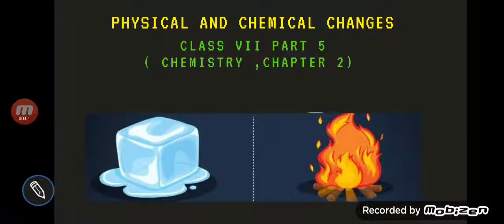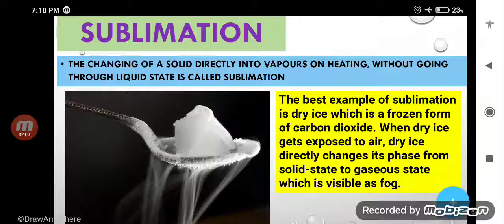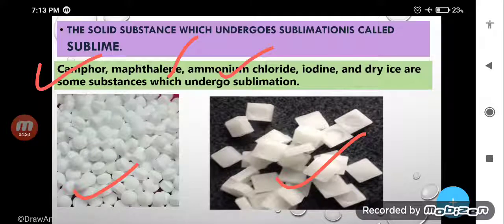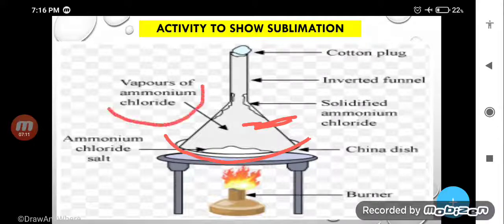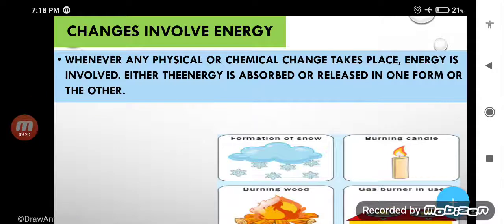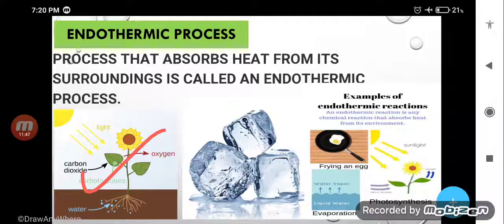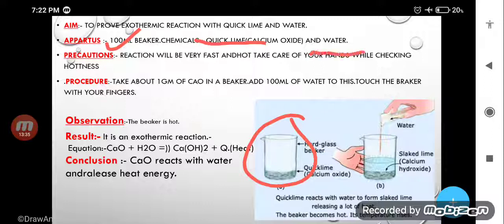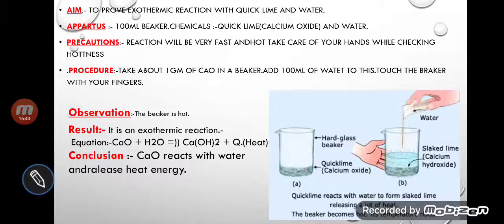PHYSICAL AND CHEMICAL CHANGES ( CHEMISTRY, Ch 2, Class VII, Part 5)